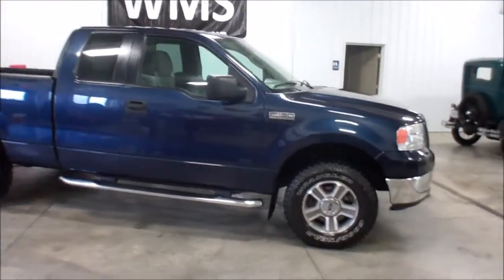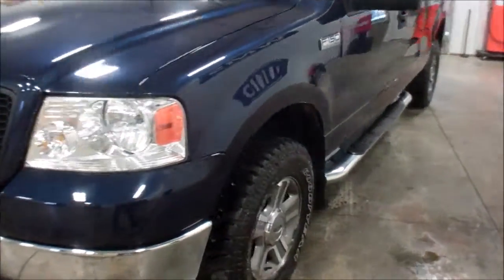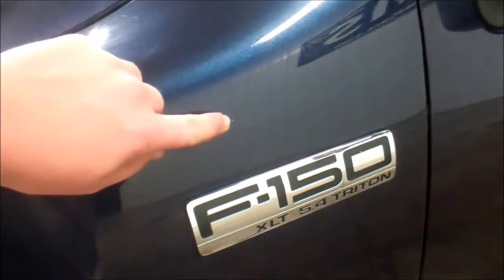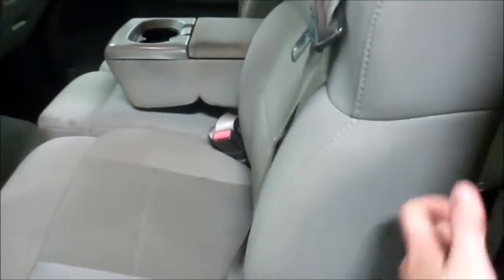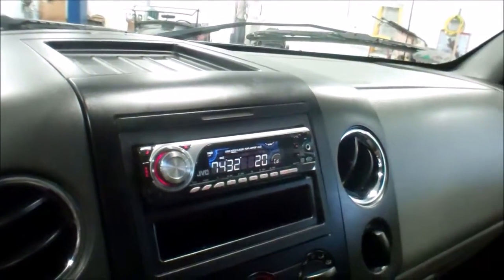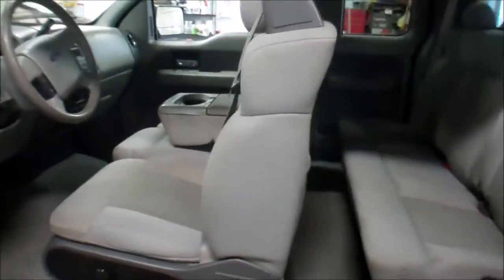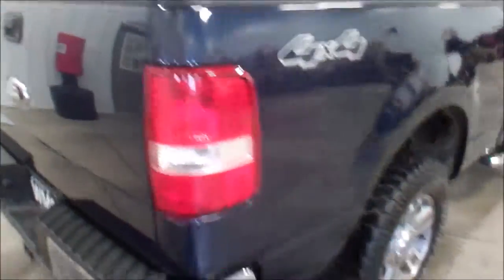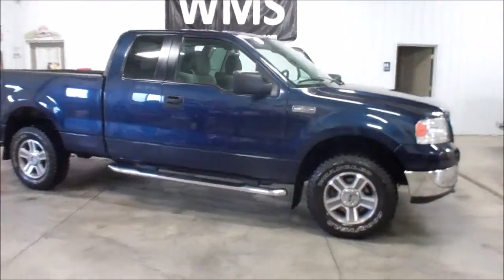2006 Ford F-150 XLT 4x4 ~ Andy Swavel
2006 Ford-150 XLT 4x4